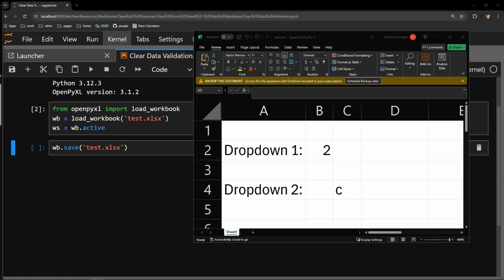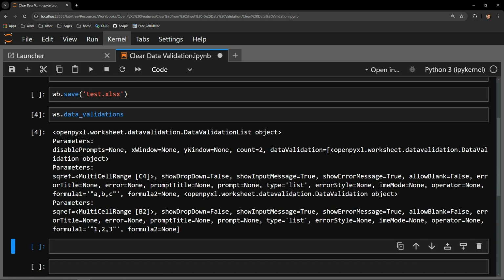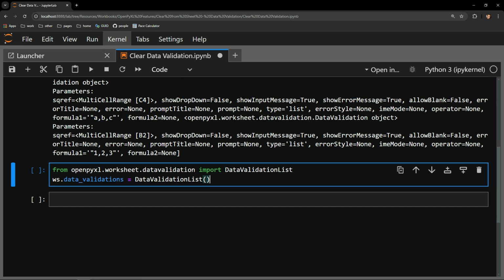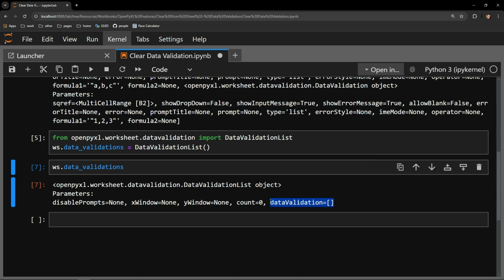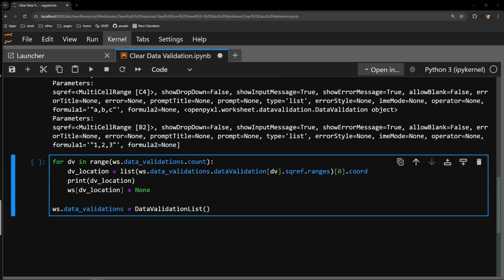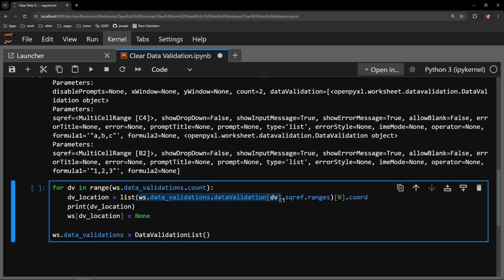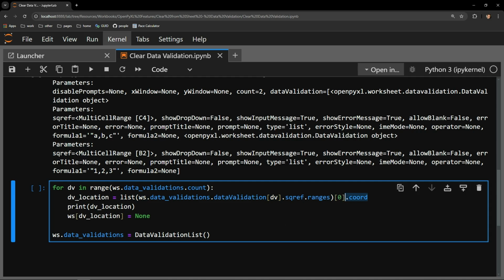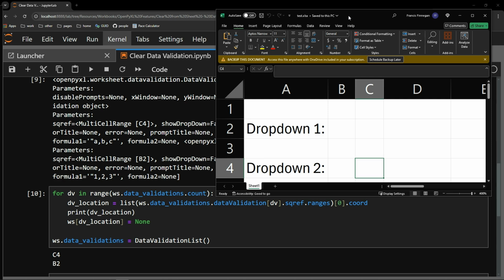Clear Excel Data Validations in Seconds with OpenPyXL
This video reviews how to remove all data validation object in an Excel Worksheet using the Python library Openpyxl. I use Anaconda's Jupyter Lab interface.

00:00 :: Intro and Workbook Review
00:32 :: Reviewing Data Validations
01:19 :: Removing Data Validations & Clearing the Cell
04:42 :: Overview